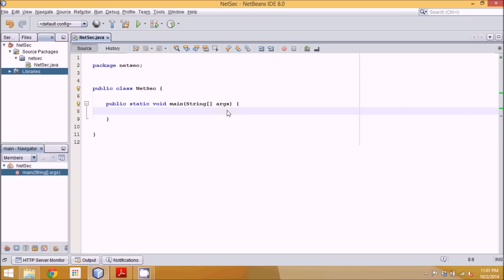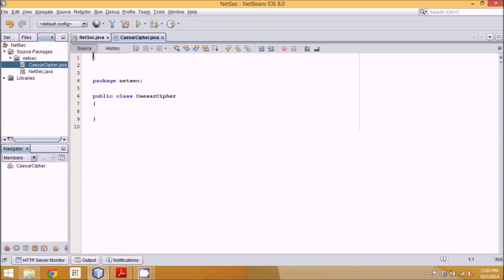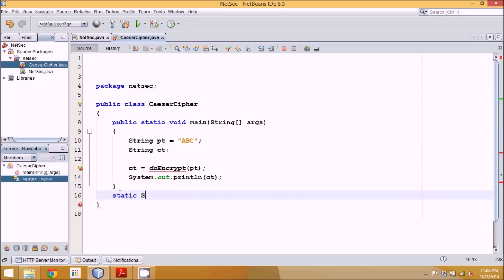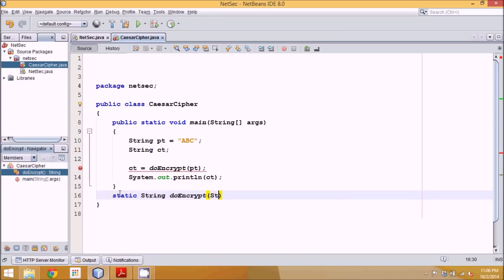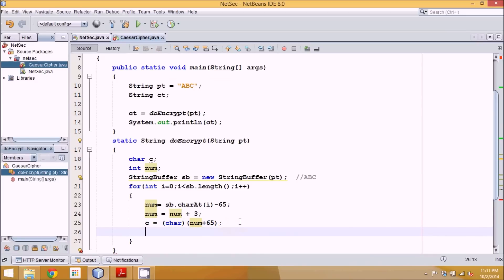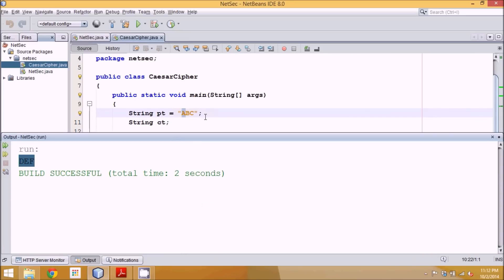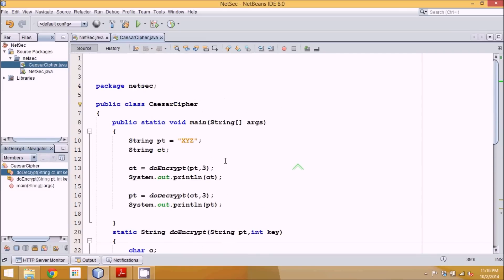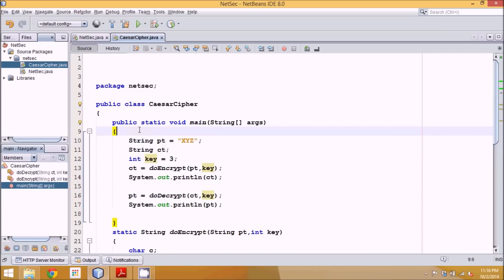BScIT Network Security practical Caeser Cipher (Modified)